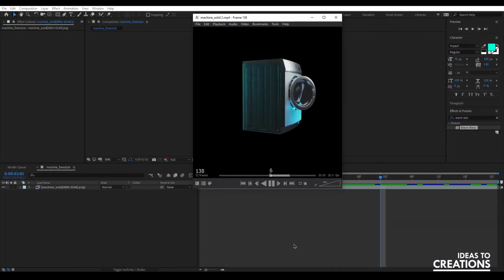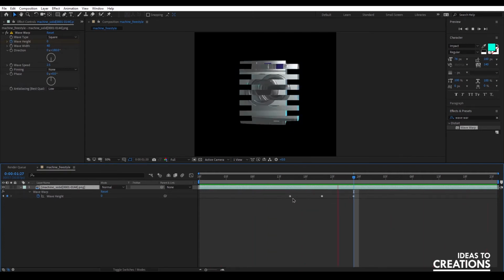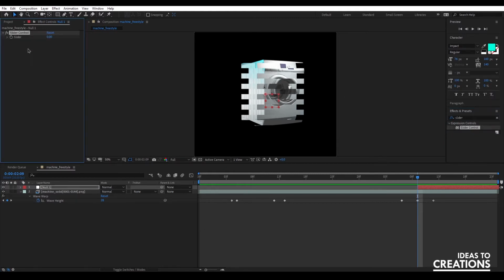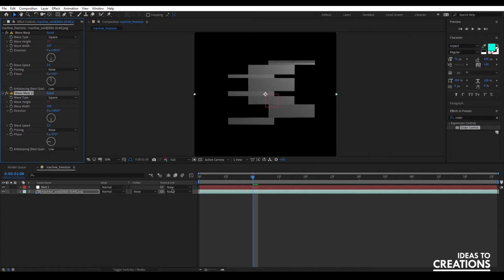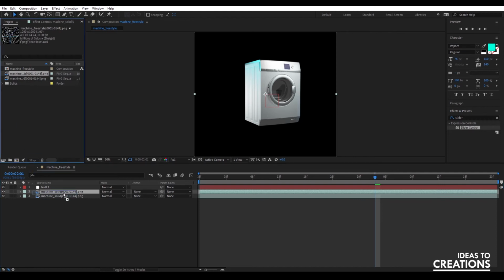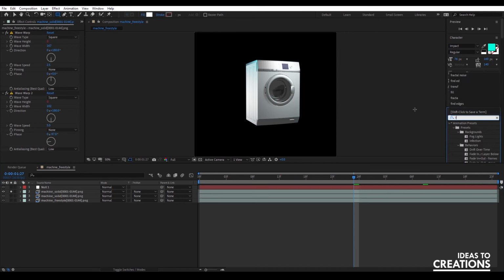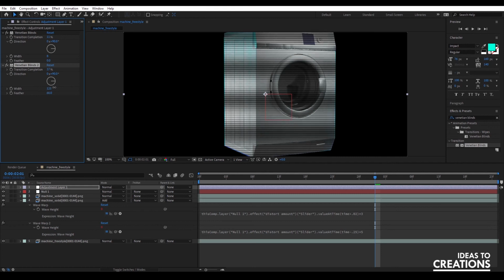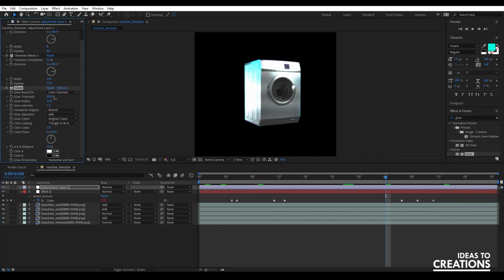Creating RGB Distortion with Built in Effects | After Effects Tutorial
Learn how to create an RGB split distortion effect in AE, and explore some ideas to make it look more tech-like.

00:00 Introduction
00:20 Creating the wave distortion
03:50 Setting up expressions
04:56 Adding more detail to the distortion
08:14 Adding more layers of detail
11:47 Creating the TV scanlines effect
12:35 RGB-split effect
14:01 Final details

Click to Tweet: